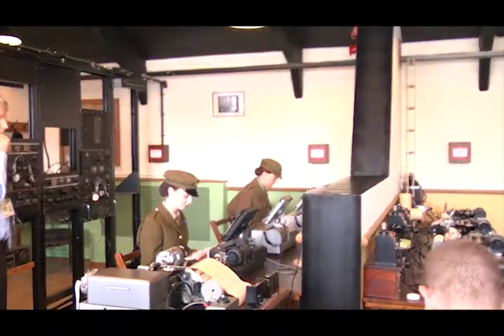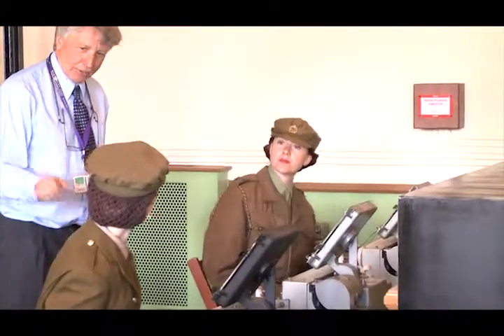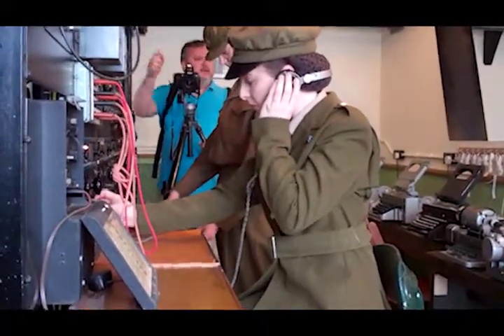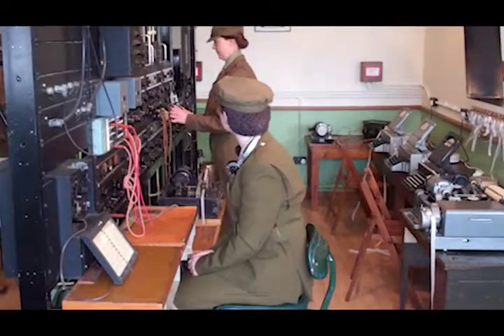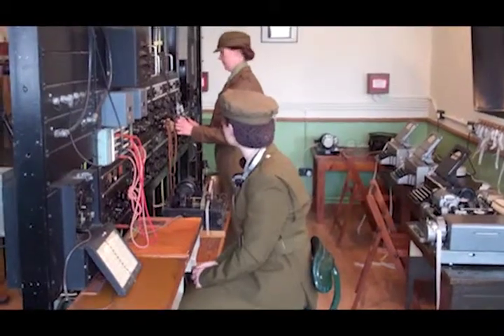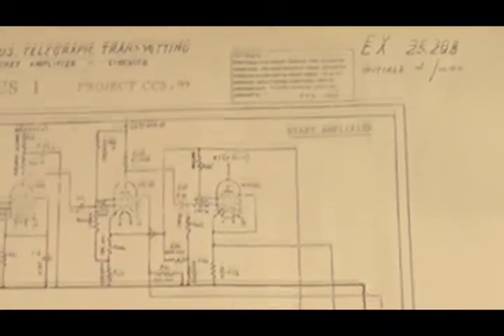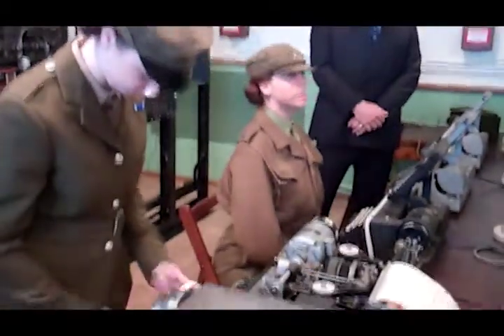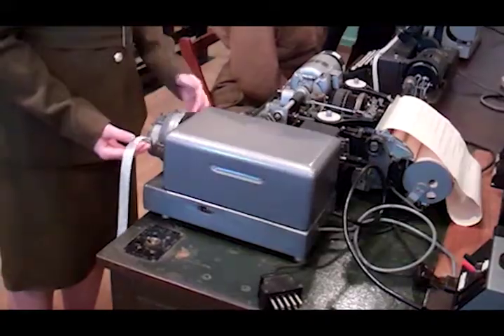Tunny Gallery opens in Bletchley Park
World War Two codebreaking veterans were present at the opening of a new National Museum of Computing Museum gallery highlighting the groundbreaking Tunny Machine.